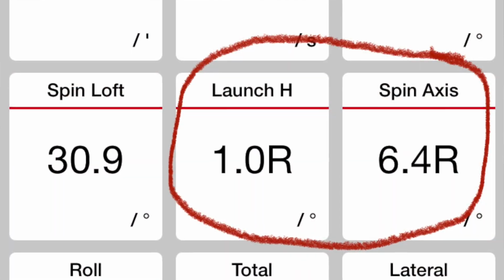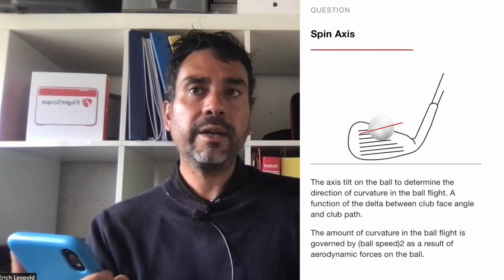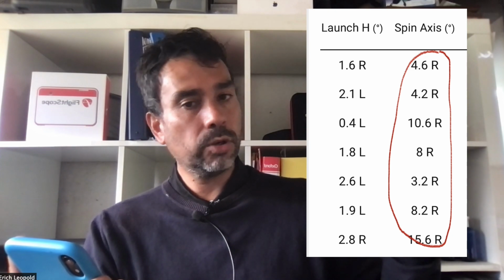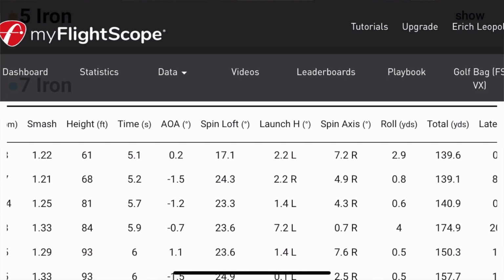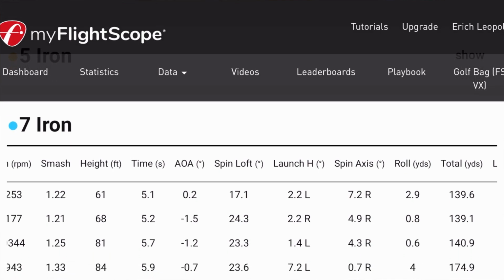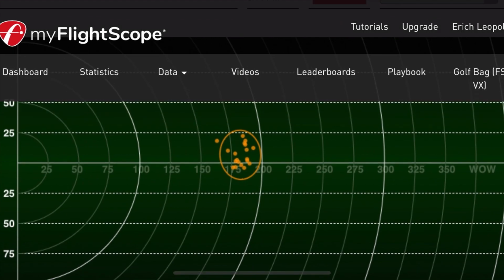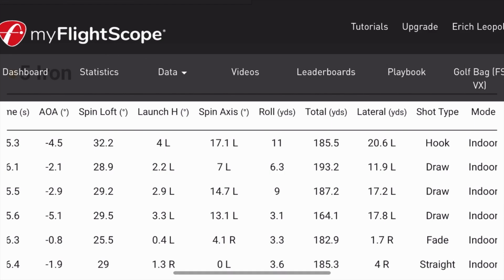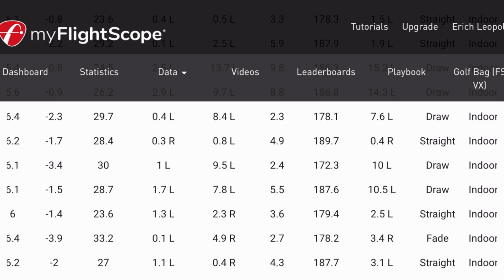Flightscope Mevo Plus | Club Path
An easy way to determine whether you are hitting in-to-out or out-to-in, just look at the parameters spin axis and horizontal launch.

►Official Flightscope Mevo Ambassador

🎵 Track Info:

Title: Intro and outro: Uh_Oh (non copyright music)

erichleopoldgolf